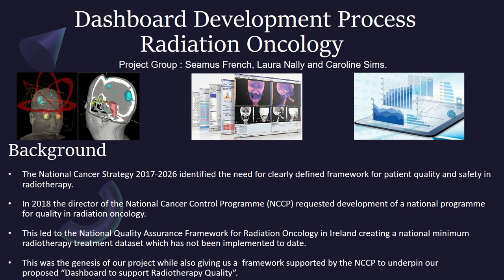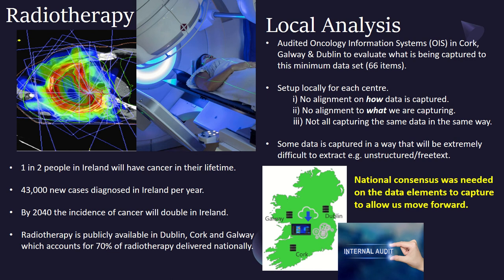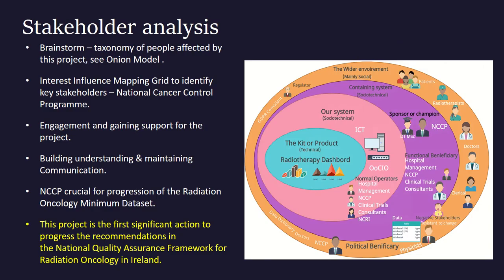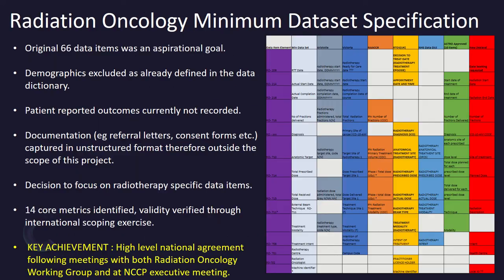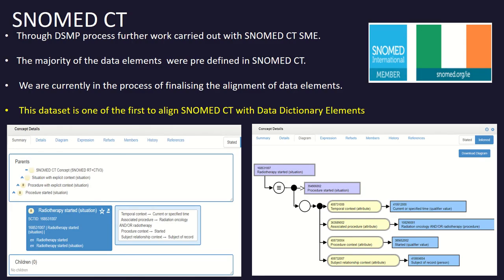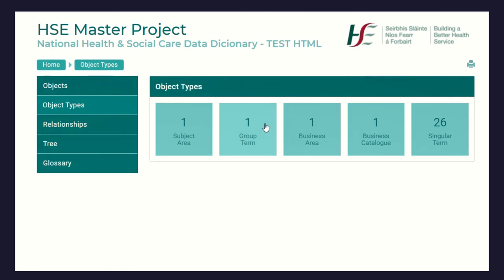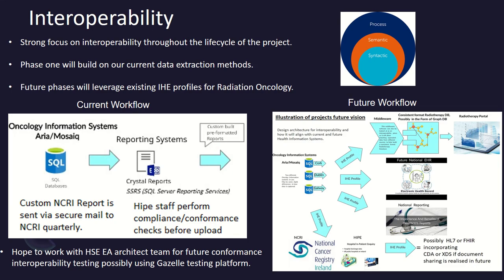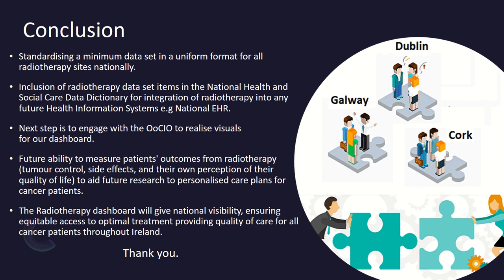Dashboard Development Process for Radiation Oncology (FYP - MSc. in Digital Health Transformation)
HSE Digital Transformation - MSc. in Digital Health Transformation.
Student Final Year Projects 2021

Project Name: Dashboard Development Process for Radiation Oncology

Students: Séamus French, Laura Nally, Caroline Sims

Description: The project identified the data elements that are currently captured by our existing Oncology Information Systems resulting in a suggested minimum dataset.  Next, work began on getting agreement on the data items to be included in a national minimum dataset.  Further work was carried out to include this national minimum dataset into the National Health & Social Care Data Dictionary (NHSCDD) which is currently being developed, but comprises limited definitions for radiotherapy data elements.  As part of this process engagement with Systematized Nomenclature of Medicine - Clinical Terms (SNOMED CT) national lead has enabled this to be one of the first datasets to align SNOMED CT with NHSCDD elements. The Radiation Oncology Minimum Dataset – Phase 1 is now in draft and awaiting upload to the NHSCDD.